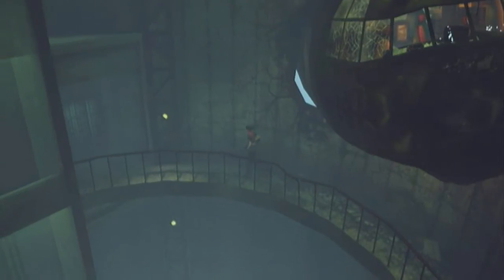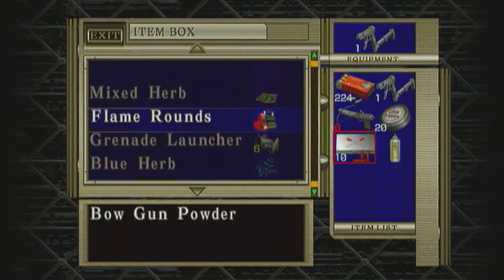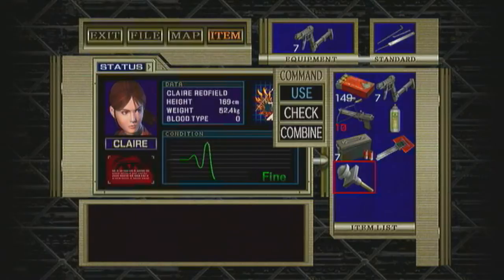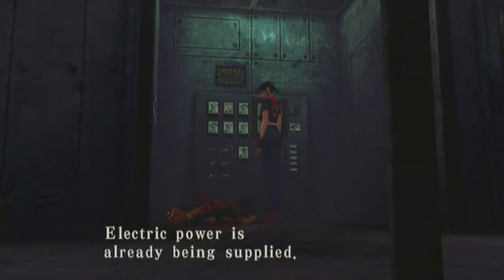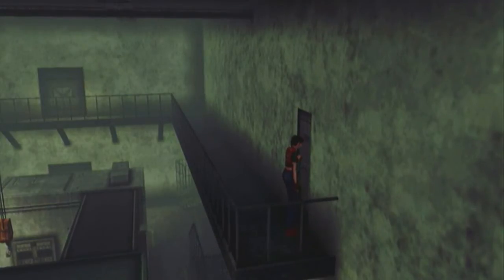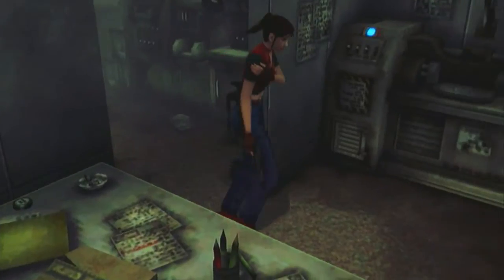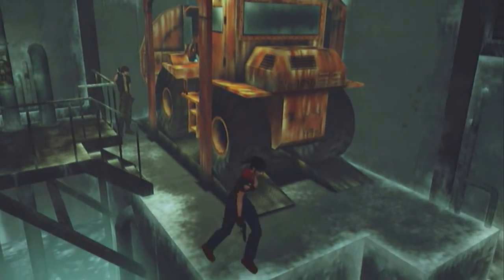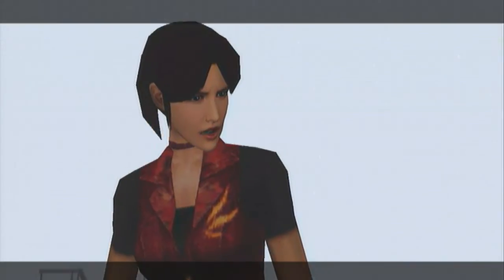Resident Evil : Code Veronica X HD - Walkthrough [Claire : Part 5/5]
Game: Resident Evil : Code Veronica X
System: XBOX 360 (HD Re-Make)
Part: Antarctica - Antarctic Base [Claire Pt. 5/5]
Played/Commentary By: GSTAR321